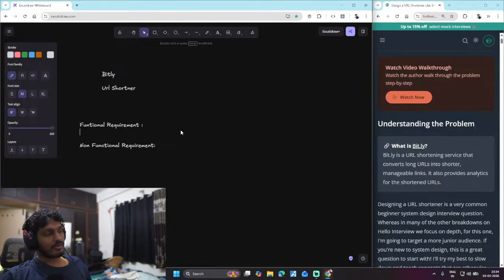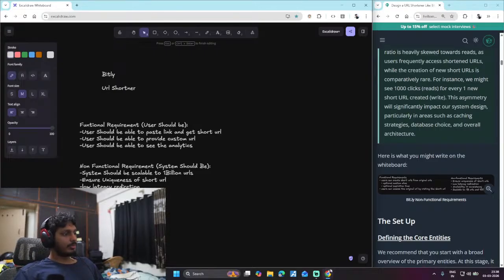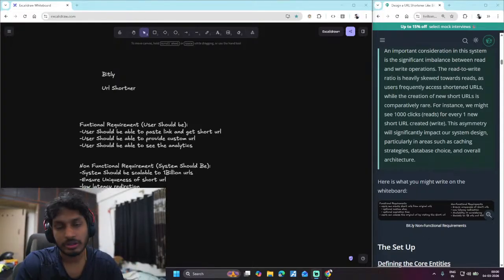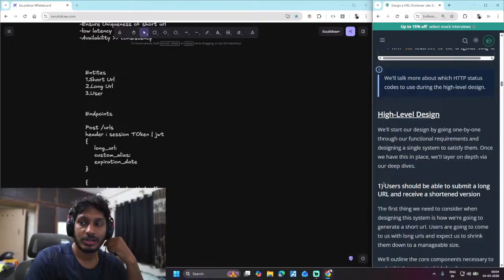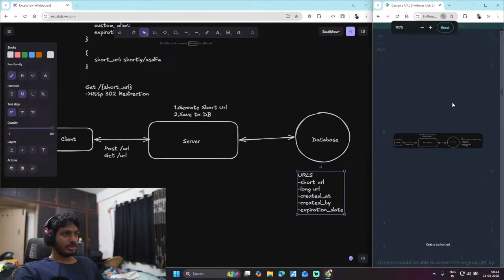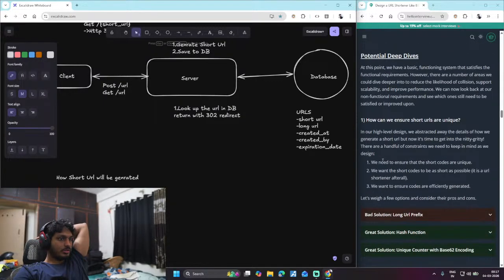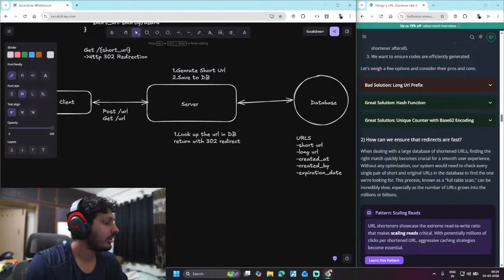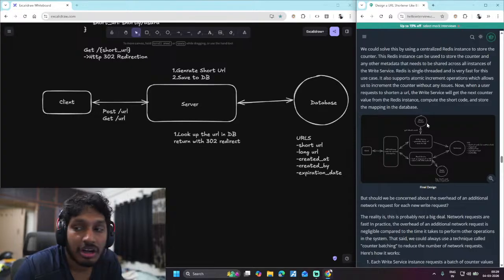Help me prep System Design | Interview Prep Day 04